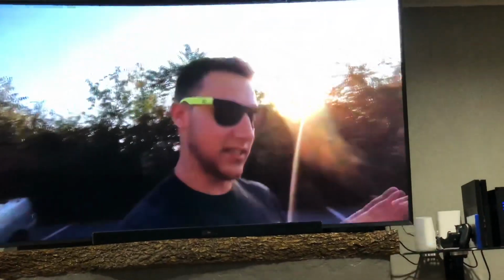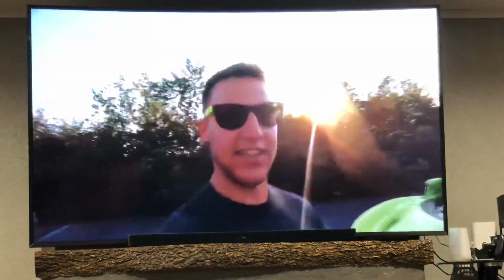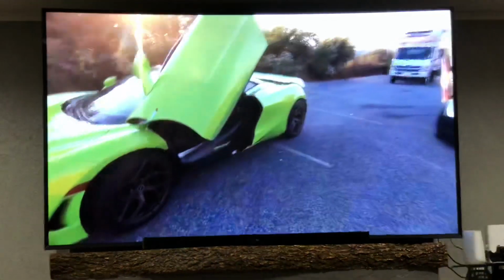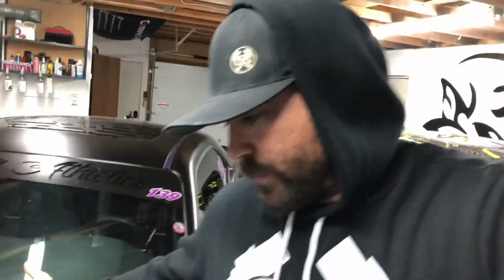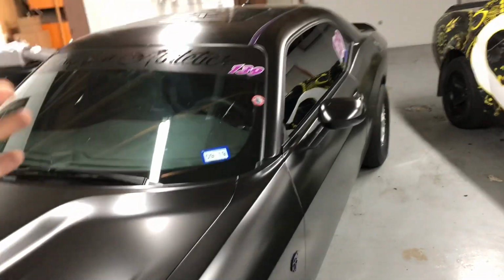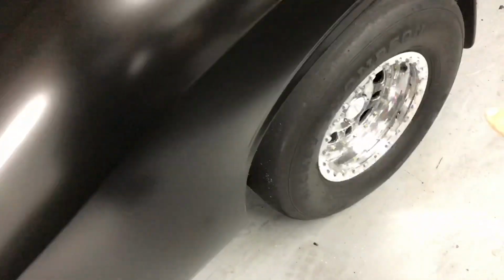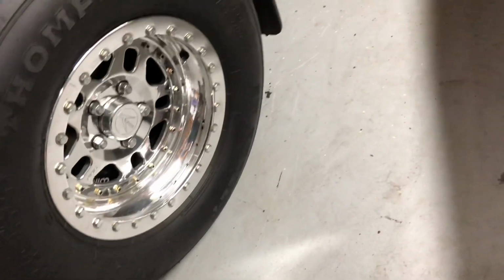TALL GUY CAR REVIEWS HAS 1100RWHP HELLCAT????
THANKS FOR ALWAYS SUPPORTING!

GANG GANG, WE OUT HERE

***Support My Brand***
Be A Part of the Culture

KEV10
RAE10
DAV10

***Visit My Gym or SEND AWESOME STUFF!

VAN VORIS PERFORMANCE GYM
7681 Canyon Drive